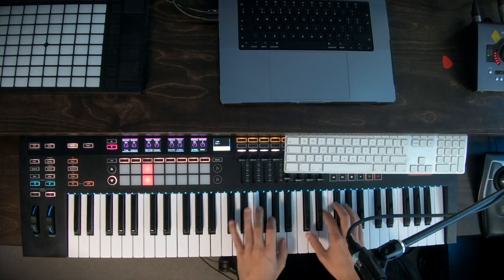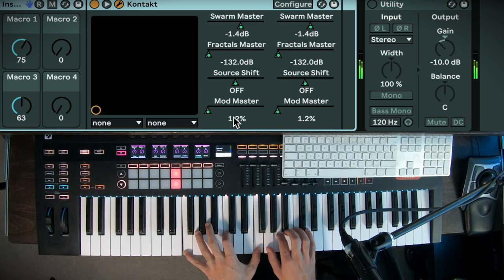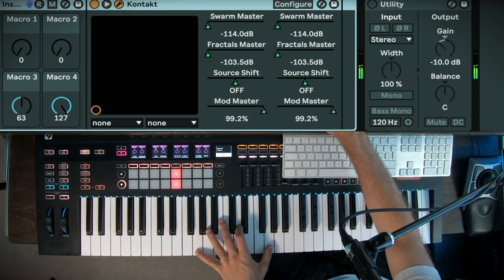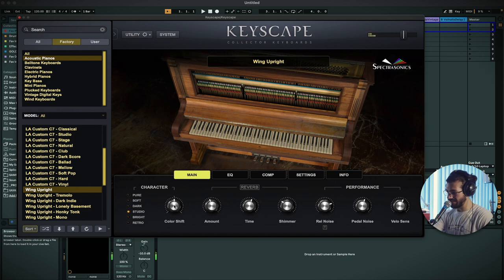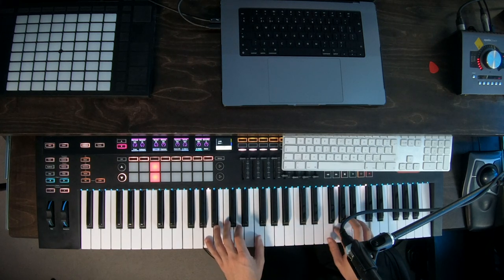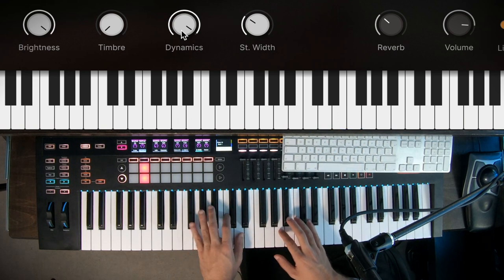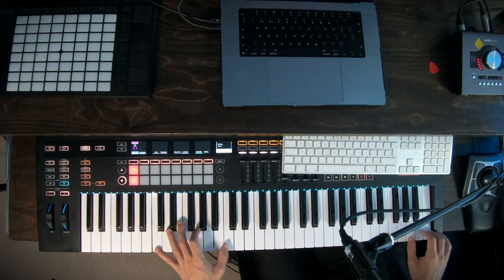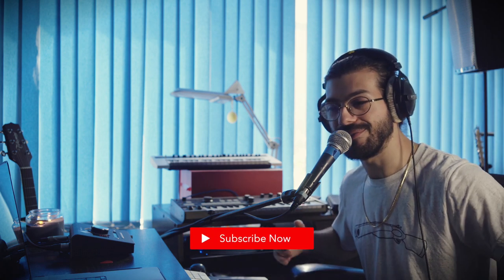Piano Plugins of 2023 - SHOOTOUT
Today we shall be shooting out some of my favourite go to options for Piano sounds. Thanks for checking out this video!

⏰ Timestamps ⏰
0:00 Intro
1:08 Hammers + Waves
10:20 Keyscape
16:15 Labs
21:06 Piano V
25:06 Triton
27:15 Special Mention
31:40 Outro